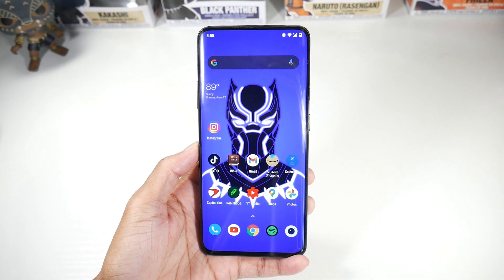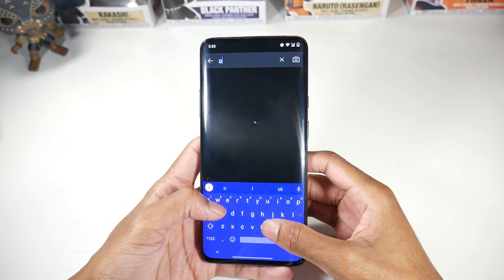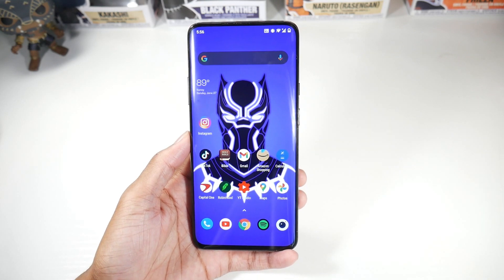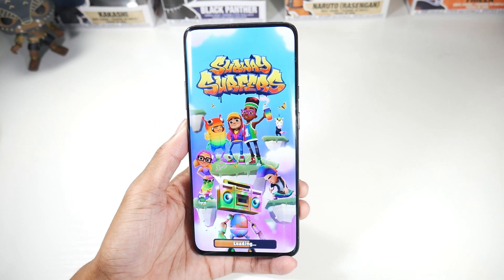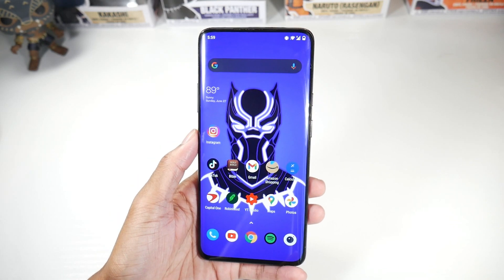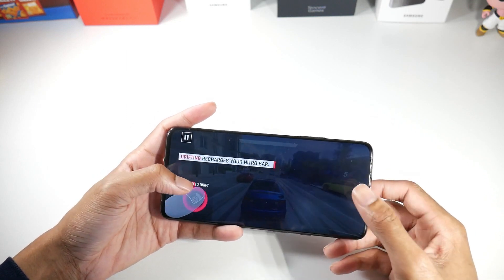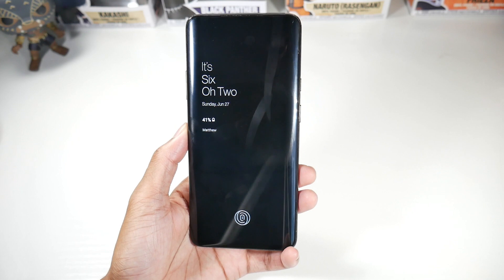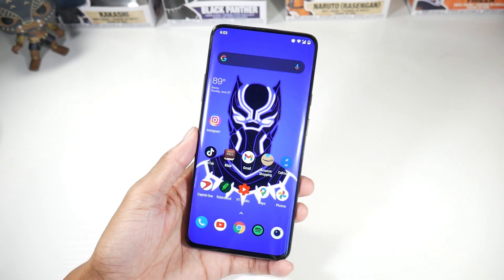The OnePlus 7 Pro Is A Must Buy At This Price (Now $270)! Answering Some Questions. 2021-2022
OnePlus 7 Pro